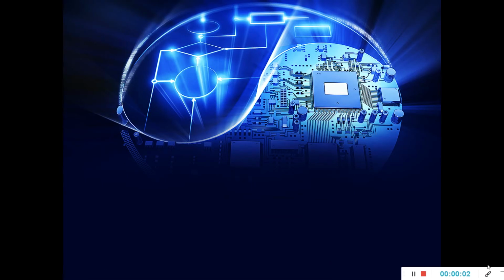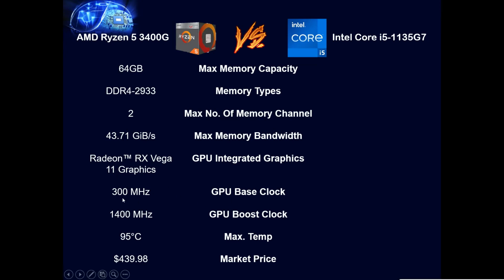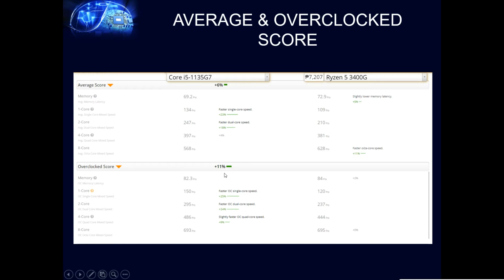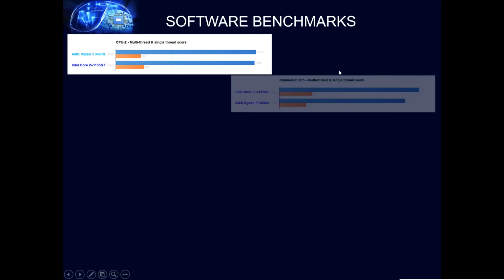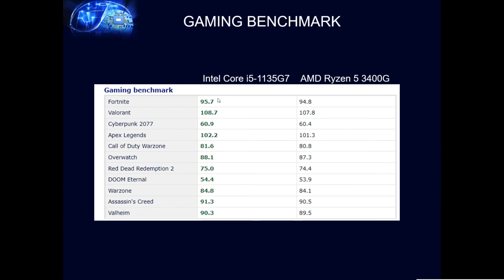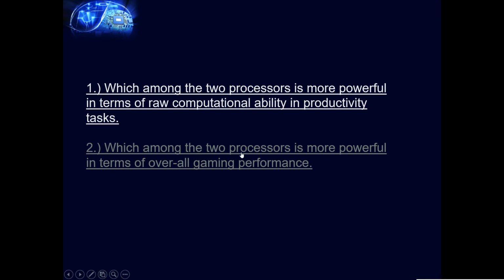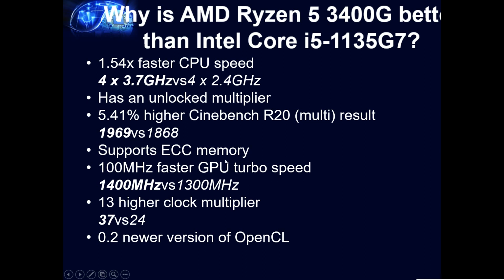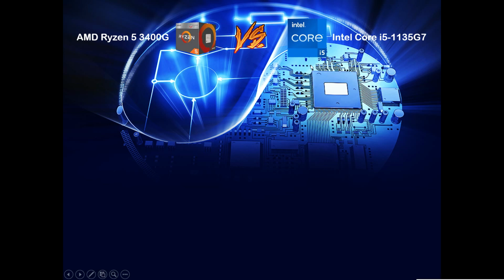AMD Ryzen 5 3400G VS. Intel Core i5-1135G7